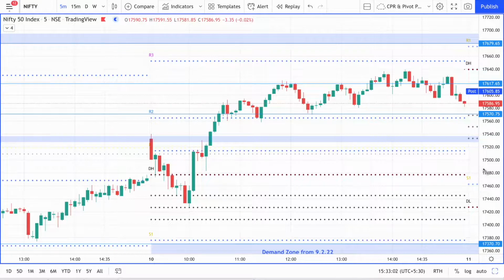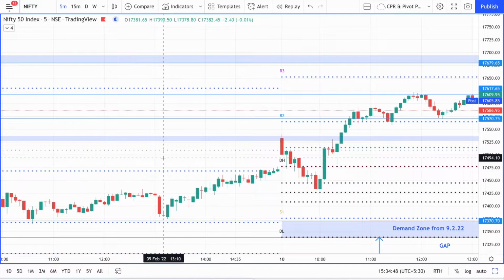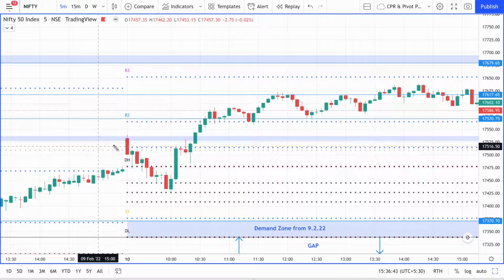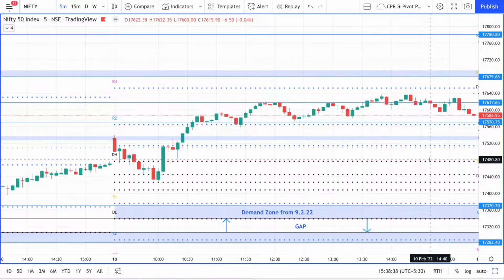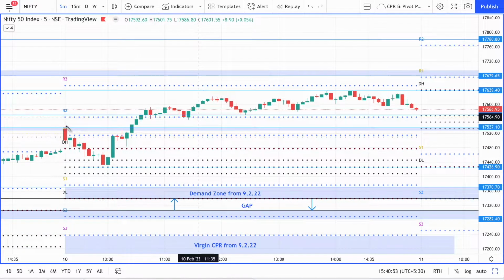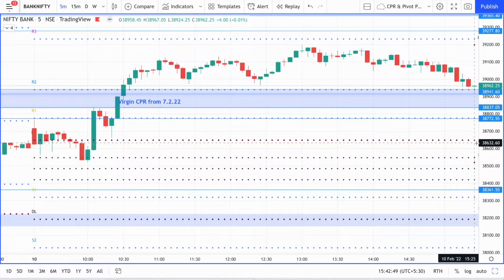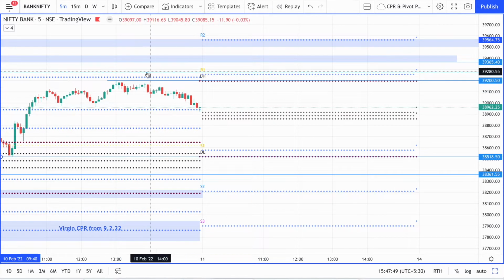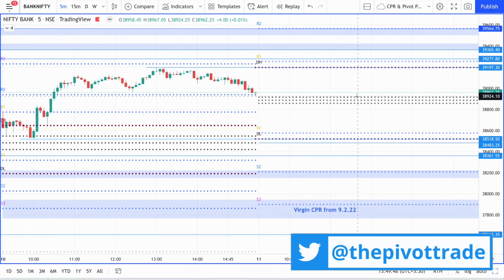Nifty & Bank Nifty Price Action Analysis & Important Levels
Learn trading through post market analysis videos for free. Uploads to help you gain knowledge about reading price action and using pivot points to take trades. Nifty, Bank Nifty specific trades to help you learn and earn independently without anyone's help. Be an independent trader and earn a living through this amazing profession! EOD charts to help you understand the ins and outs of reading price action and analysing charts on your own.

This channel specialises in nifty trading strategies for intraday and spreading knowledge regarding how to analyse charts and place trades based on the right location to protect stop loss and gain profits.

To learn about trading, read the following excellent books that I learnt from :

1. Trading In The Zone by Mark Douglas
2.  Secrets Of A Pivot Boss by Franklin Ochoa
3. How to Make Money in Intraday Trading
4. The Logical Trader: Applying a Method to the Madness
5. Japanese Candlestick Charting Techniques

It is strongly recommended that you take guidance and formal advice only from licensed professionals working in the finance sector, more specifically in the stock market neither of which the maker of this video is.